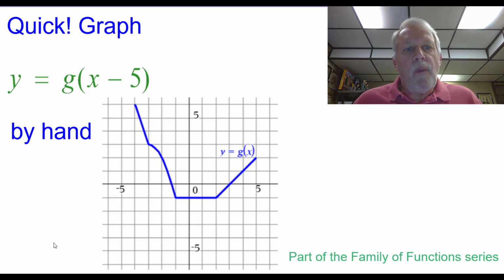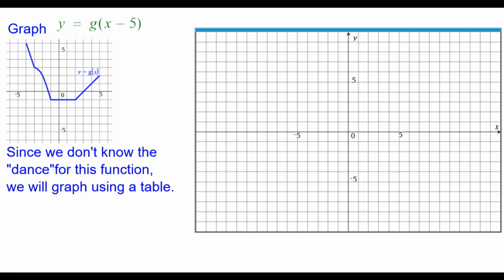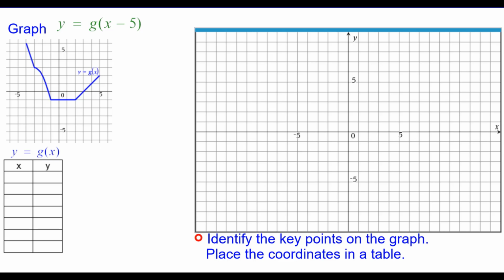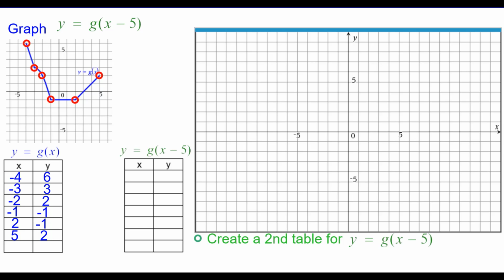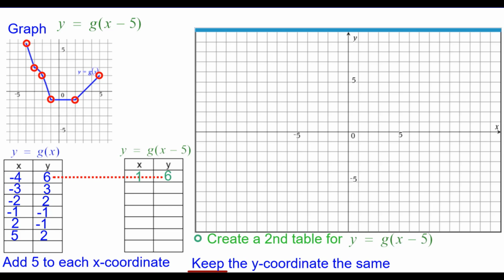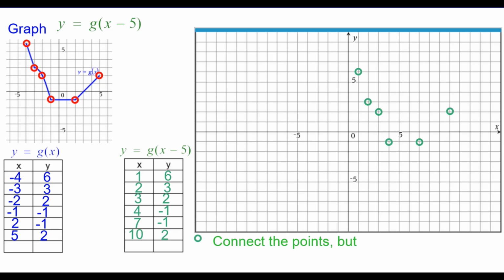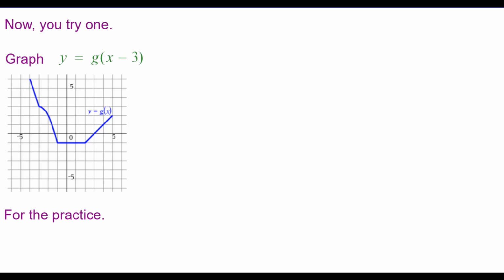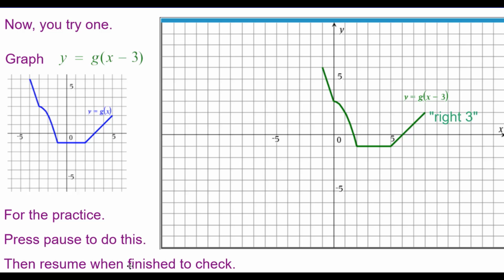13HB_Quick!_Graph_y_=_g(x_-_3)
This is a very quick review of how to graph y = g(x – 3) by table.